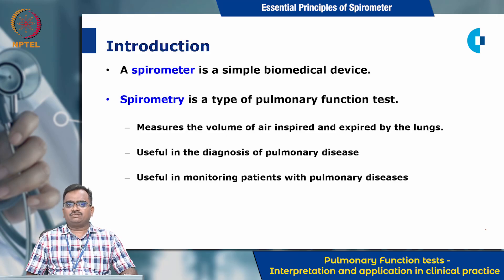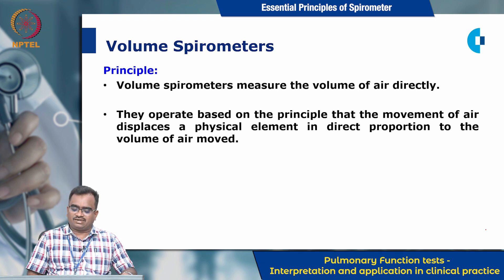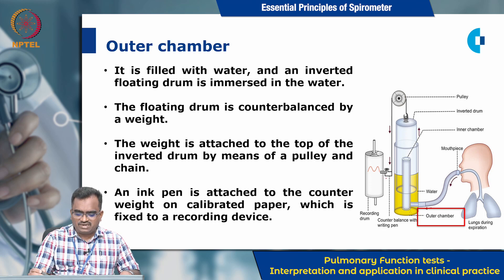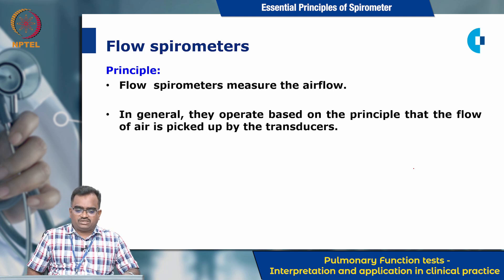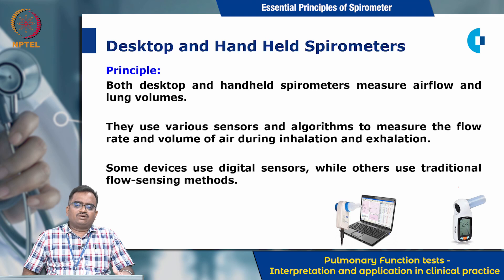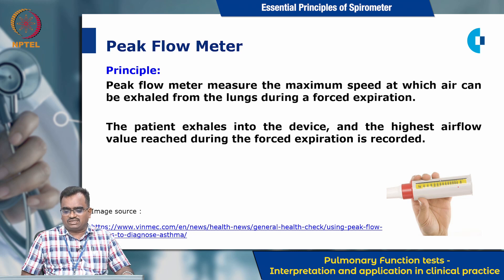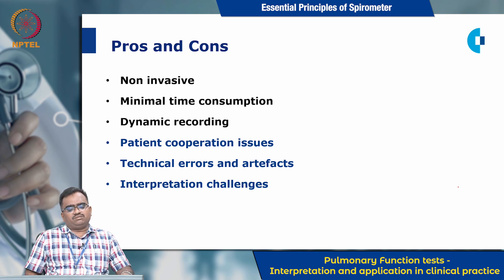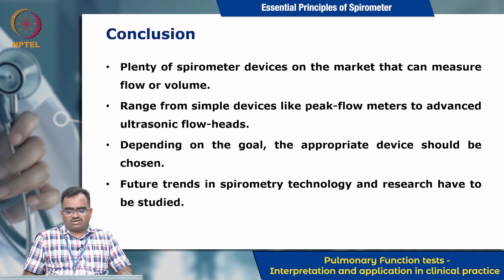W1_L5_Essential Principles of Spirometer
Principles of spirometer